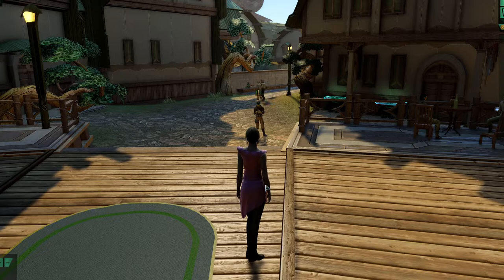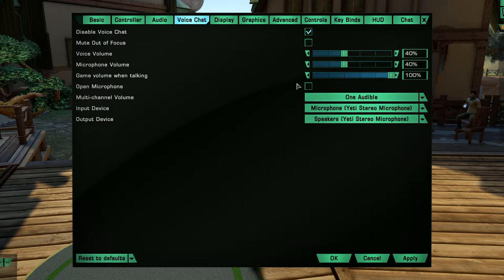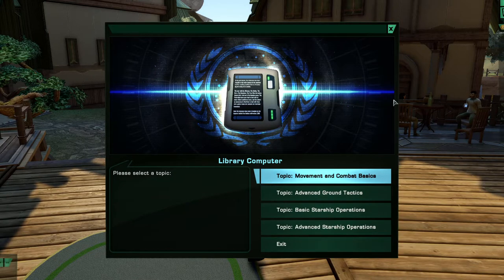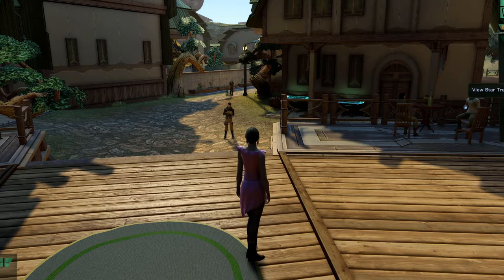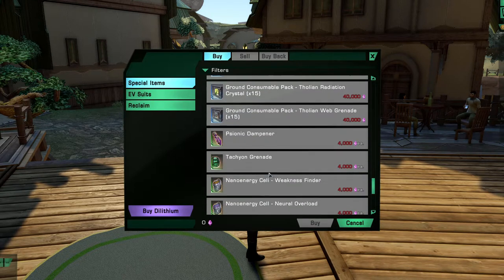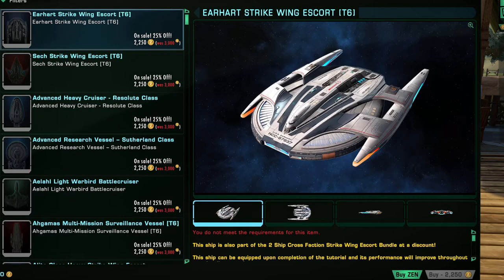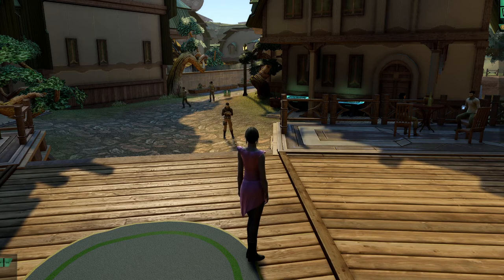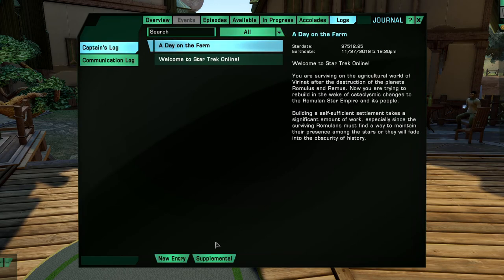STO Tutorial the hud 3 #4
this is the third video about the hud